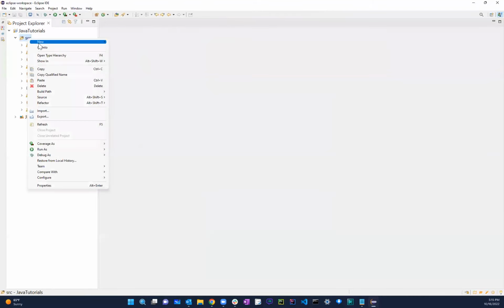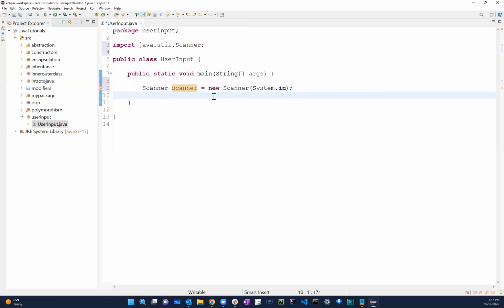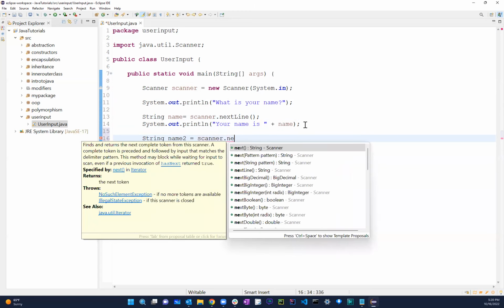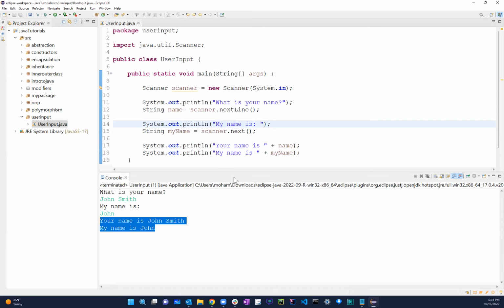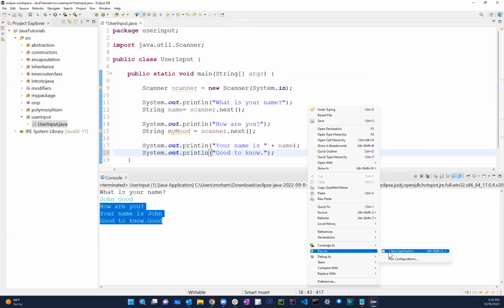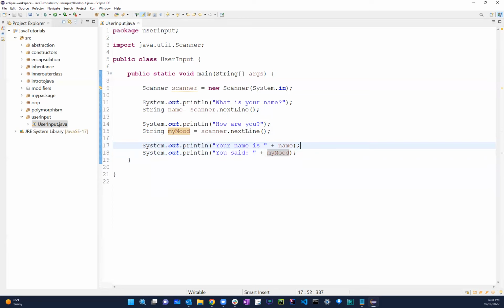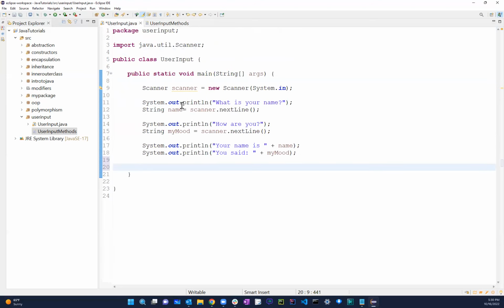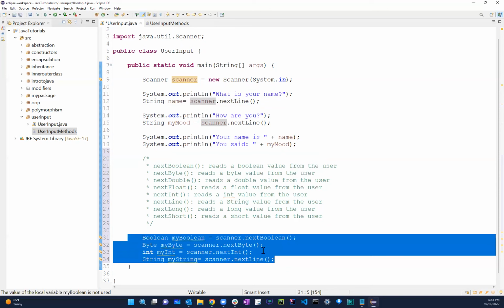User Input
User Input in Java

nextBoolean(): reads a boolean value from the user

nextByte(): reads a byte value from the user

nextDouble(): reads a double value from the user

nextFloat(): reads a float value from the user

nextInt(): reads a int value from the user

nextLine(): reads a String value from the user

nextLong(): reads a long value from the user

nextShort(): reads a short value from the user